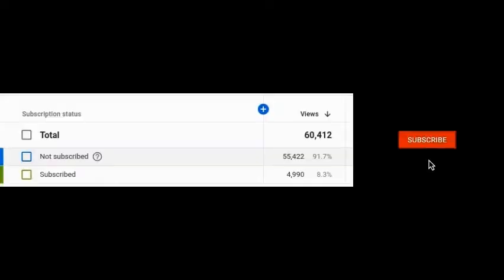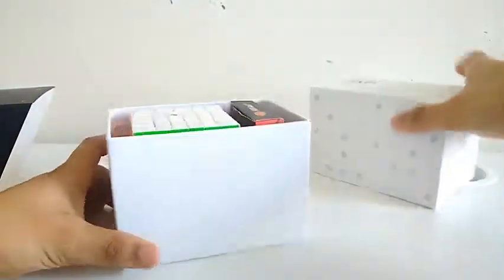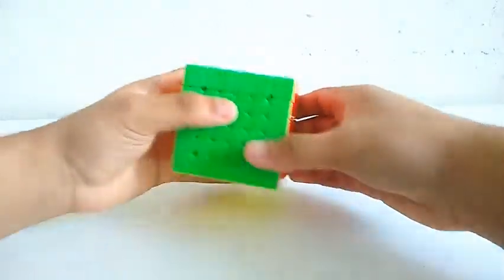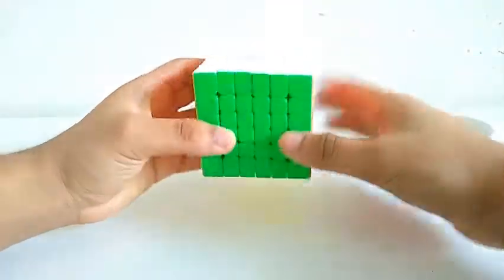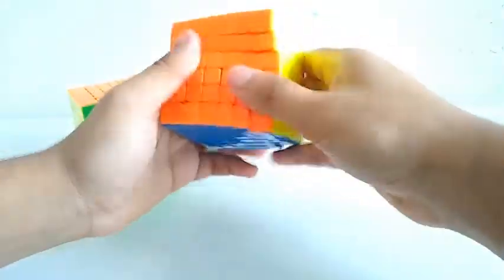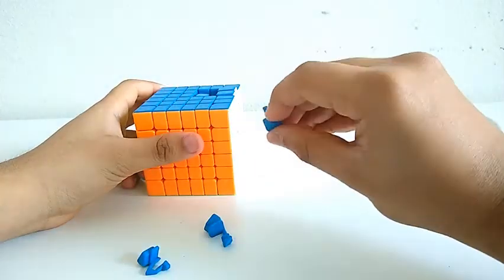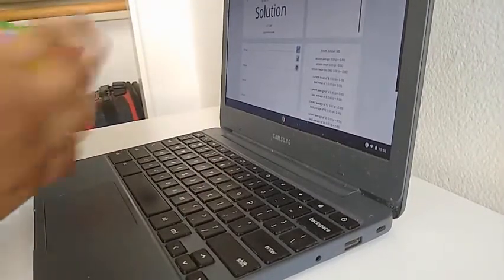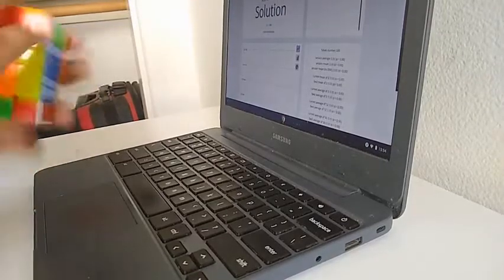WHY THE MGC 6x6 IS THE BEST 6X6 ON THE MARKET!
In this video, I review the MGC 6x6, one of the best flagship 6x6s on the market! Compared to other 6x6s, is this the best one?

Camera: Moto G6

Hello there! My name is AA QBED, your typical cubing channel that likes making cubing related content! If you like cubing, whether you are a beginner or not, then this channel is for you.